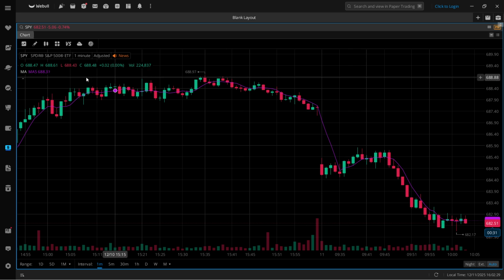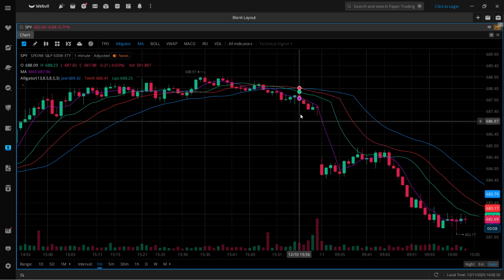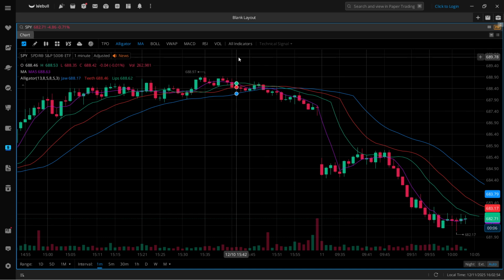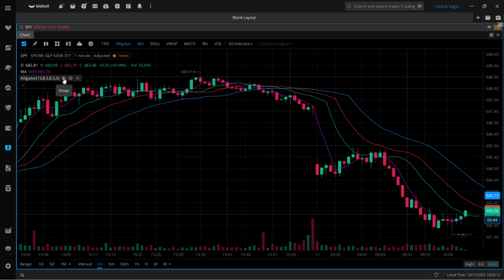How To ADD INDICATORS On Webull Desktop (QUICK & EASY) 2026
In this video, I show you how to add indicators on Webull Desktop. You’ll learn how to access technical indicators, apply them to charts, and customize settings to analyze market trends effectively. If you want to enhance your trading strategy with indicators on Webull Desktop, this guide will help you do it quickly and easily.